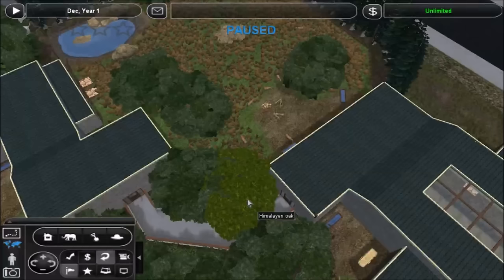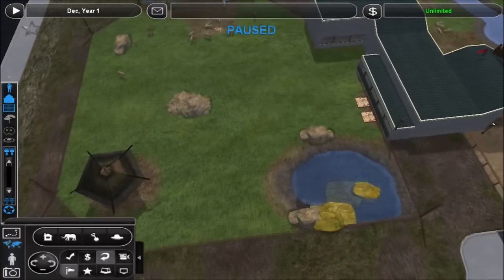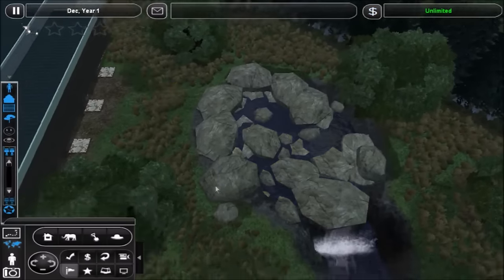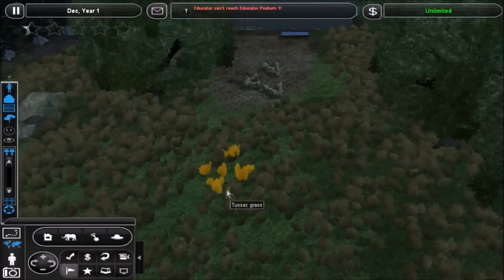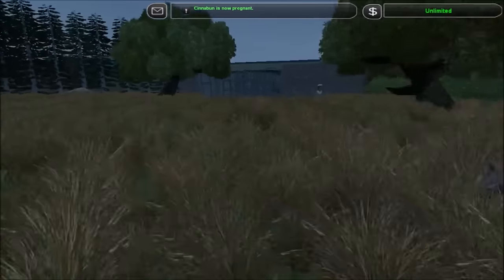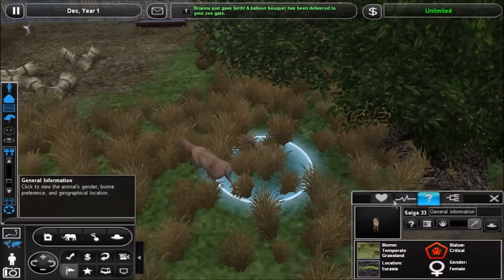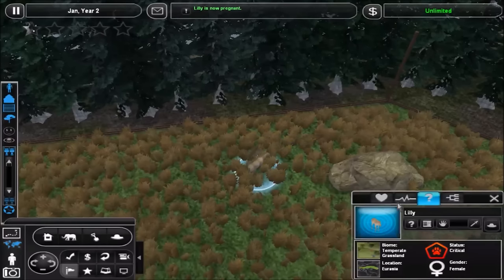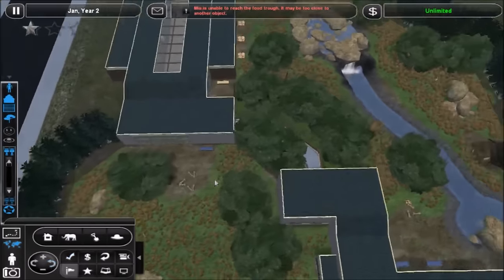Zoo Tycoon 2: Save the Saiga Part 7 - A Close Call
Hello everyone and welcome to a new series on Zoo Tycoon 2! This is going to be very different from what I've done in the past, but I hope you guys enjoy nonetheless. We're going to be running a breeding center for Saiga Antelope and also helping Saiga Antelope in the real world as well.

Here's a link for more information on Saiga Conservation and what you can do to help